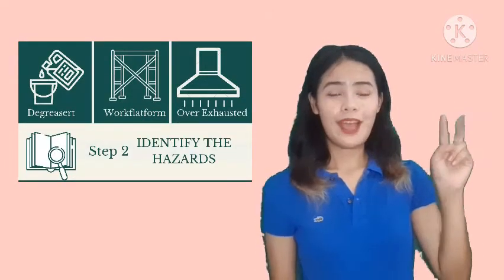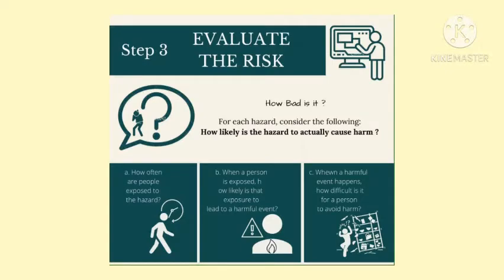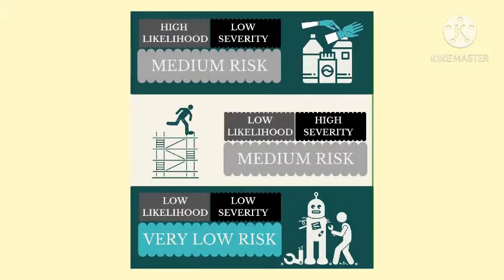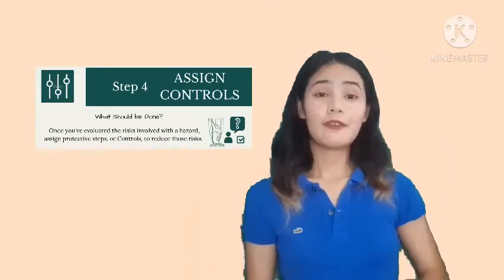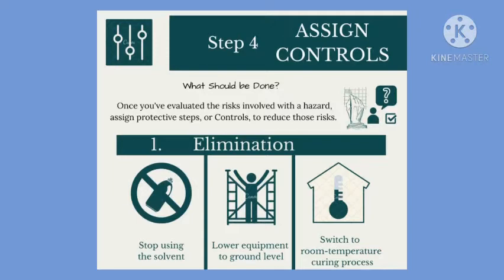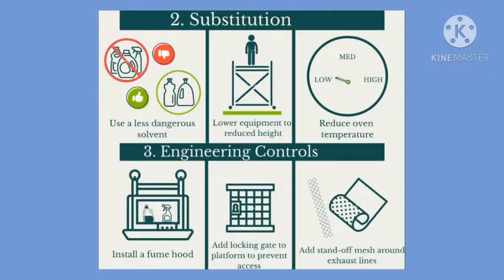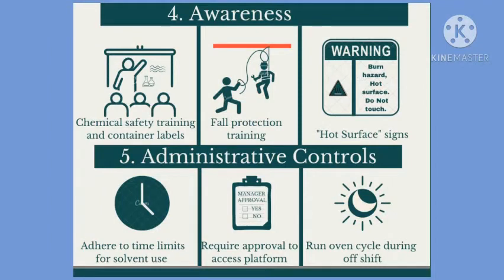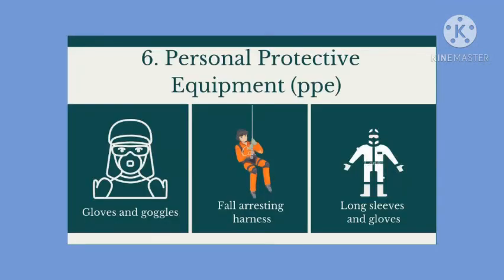HAZEL U. PANALIGAN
Eliminating Risk or Hazard in the Hospitality Industry